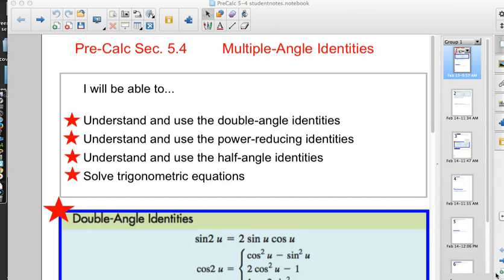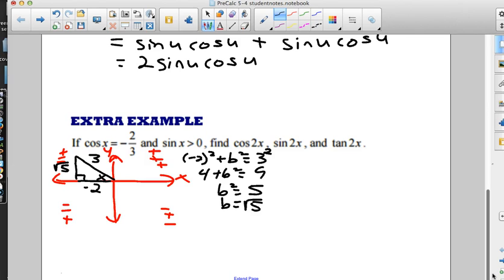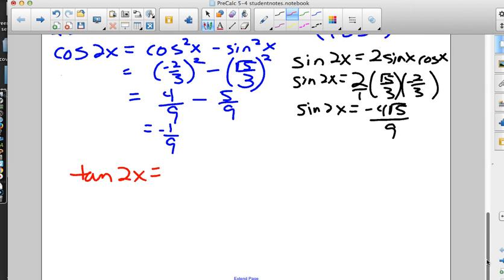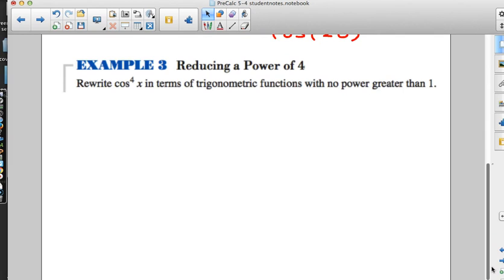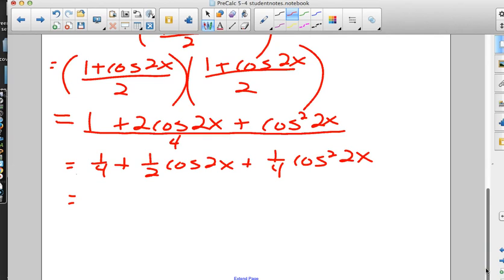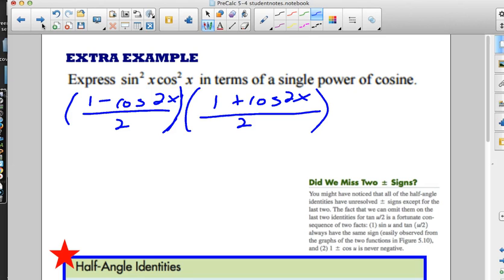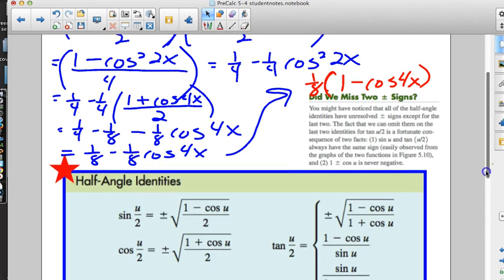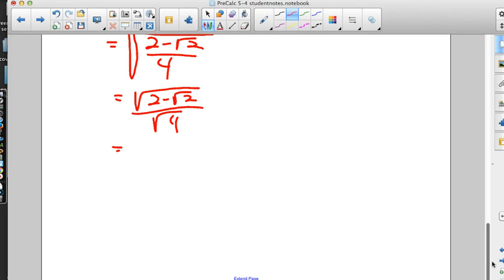Pre-Calculus Lesson 5.4 Day 1, March 24, 2017